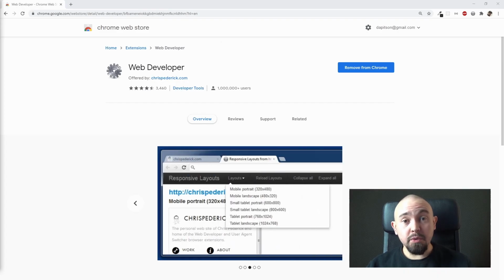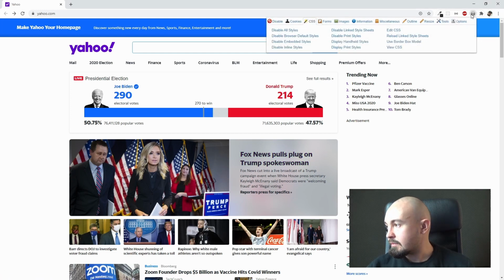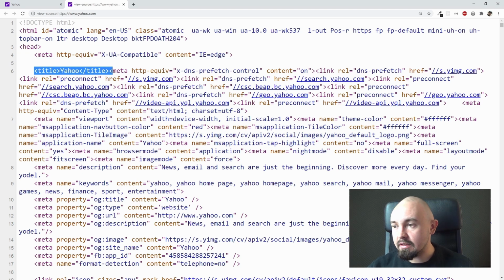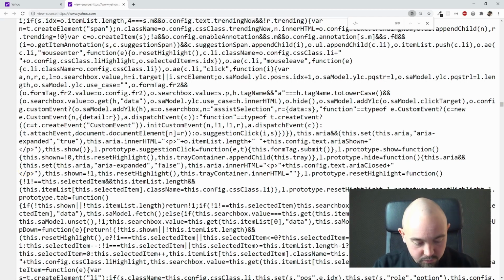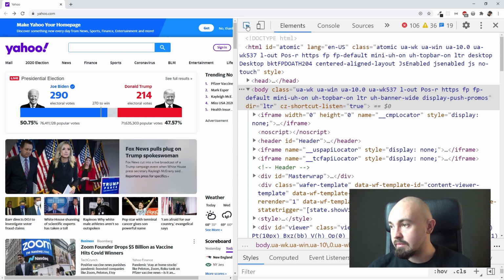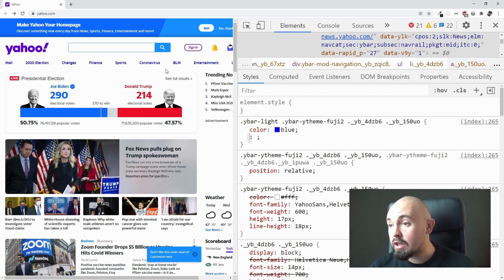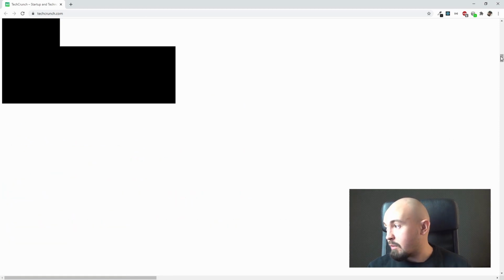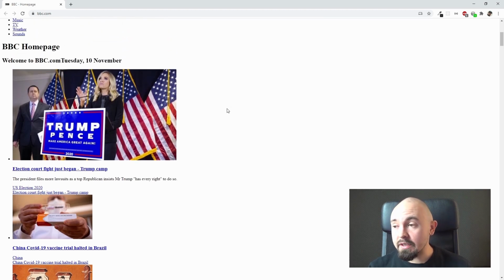How the internet websites are actually built (HTML & CSS Basics) (#08)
In this video Damian will show you the construction layer of the internet websites made in HTML as well as the appearance layer of the same websites made in CSS :)